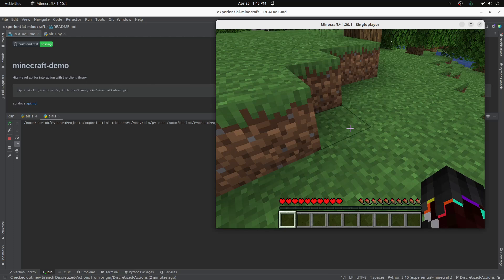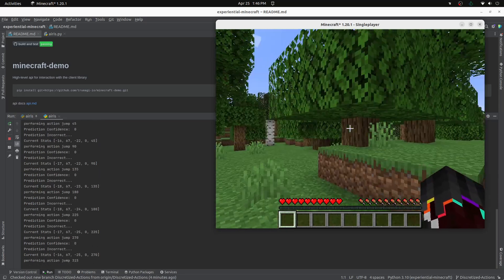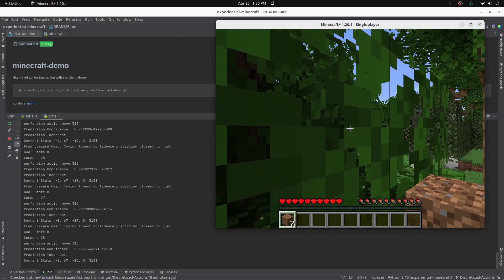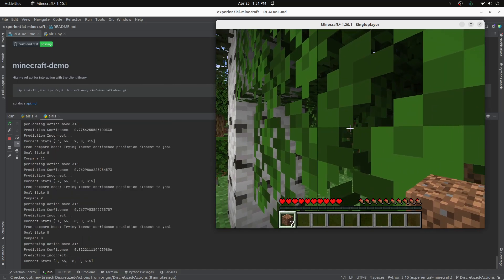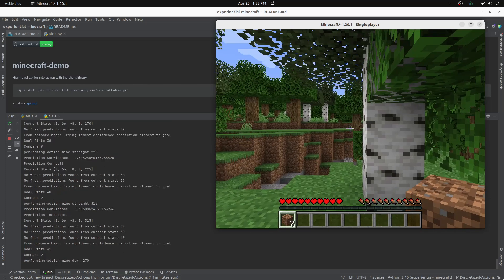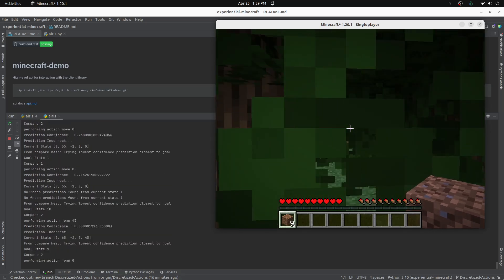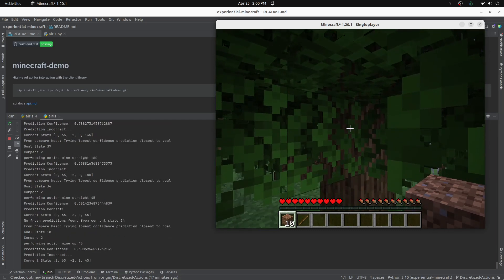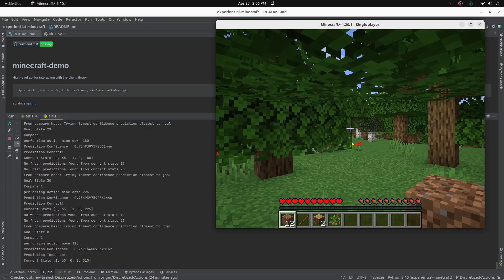AIRIS Experiential Minecraft Demo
AIRIS plays Minecraft using SingularityNet's Vereya API.